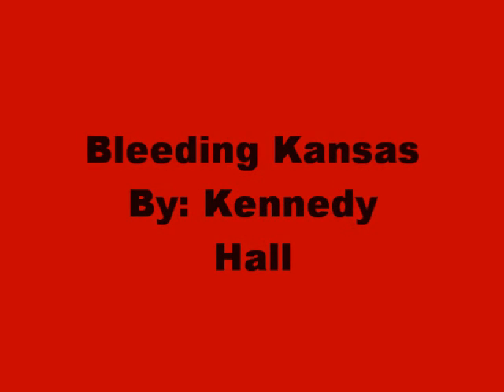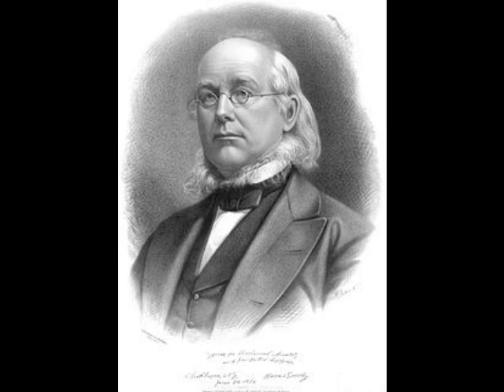Bleeding Kansas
APUSH Extra Credit Project